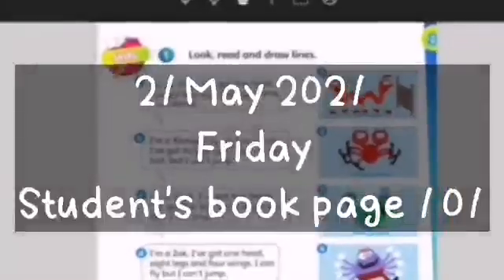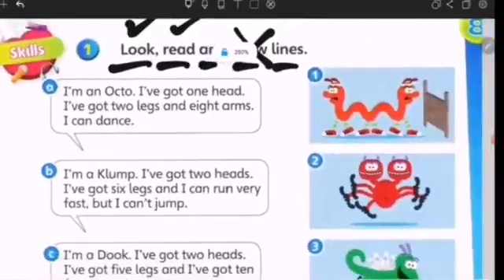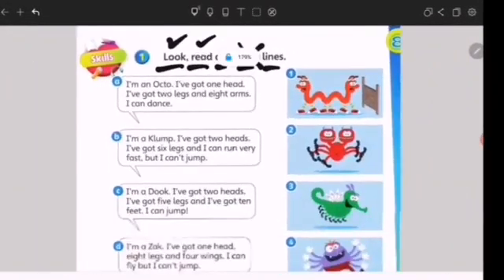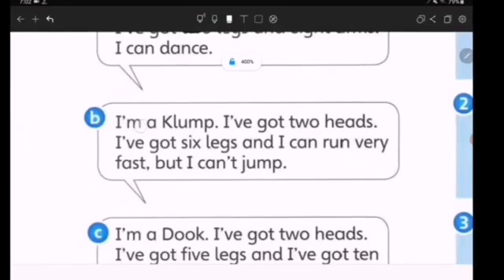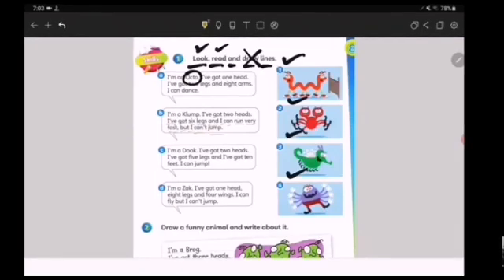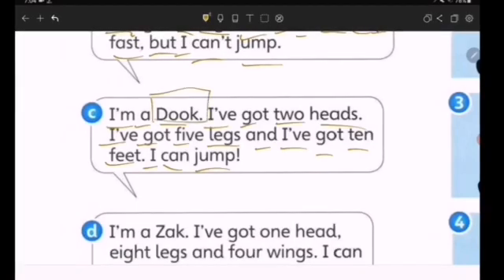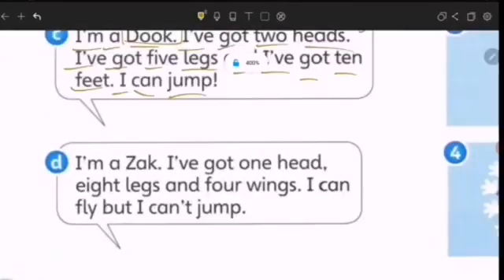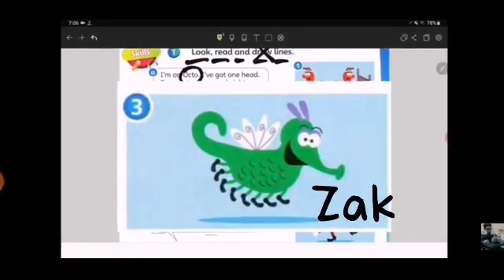Super minds student's book page 101 Unit 8 The Robot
Super minds student's book page 101 The Robot